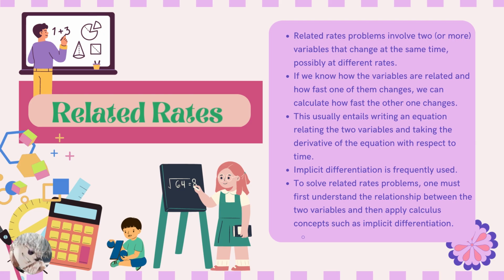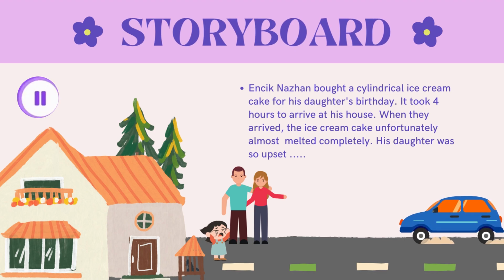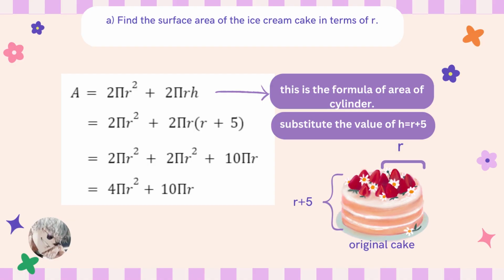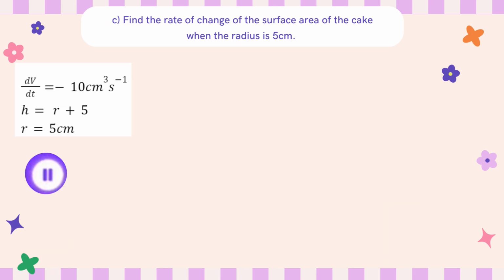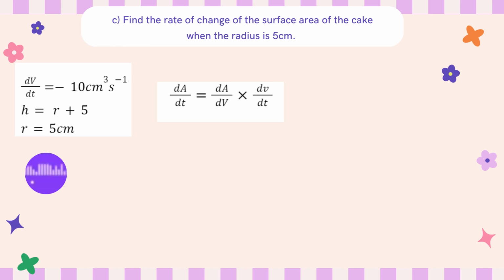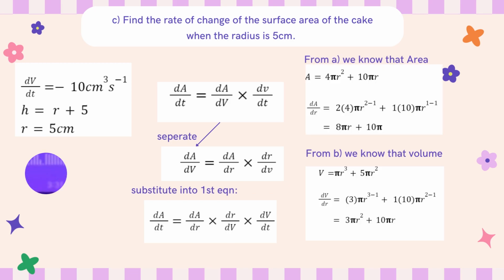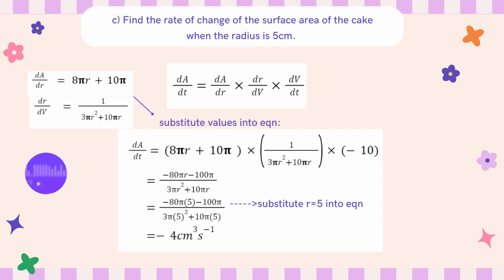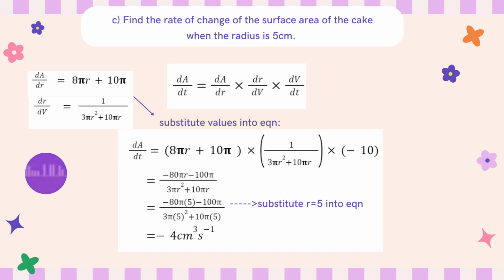MAT183 RELATED RATES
video assessment